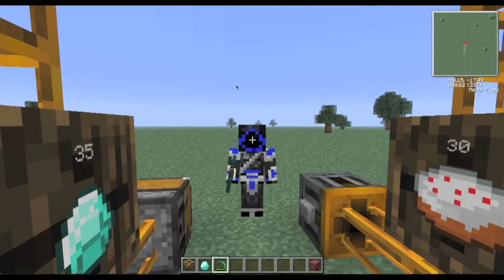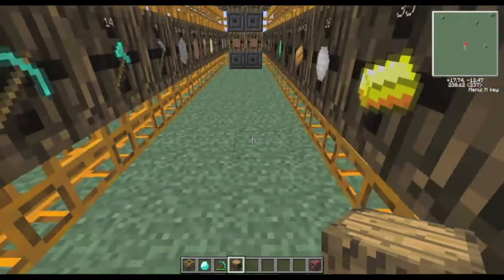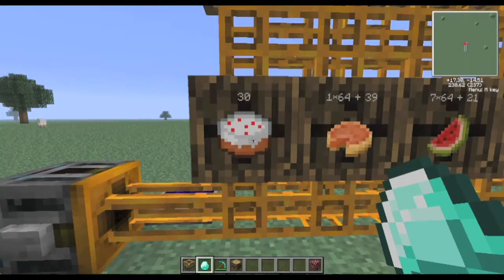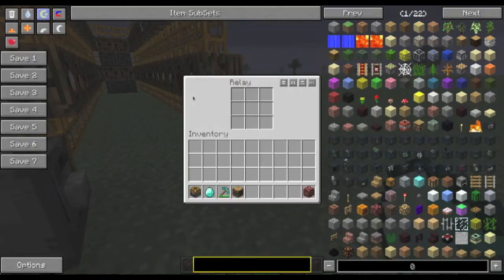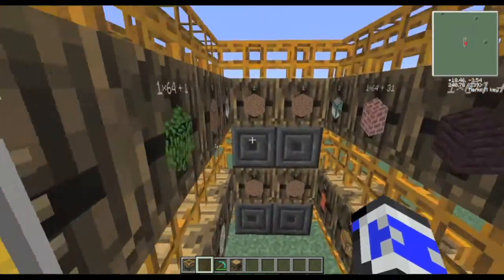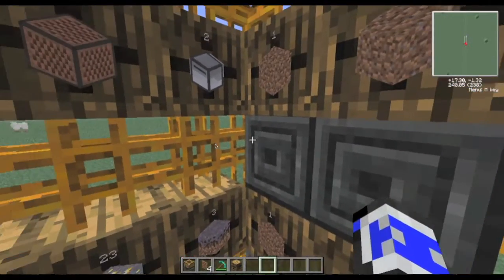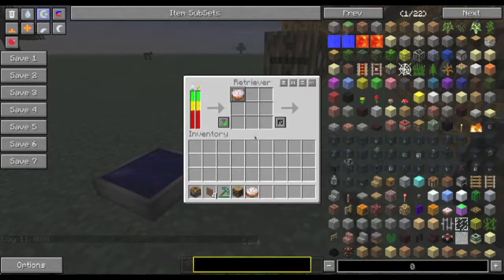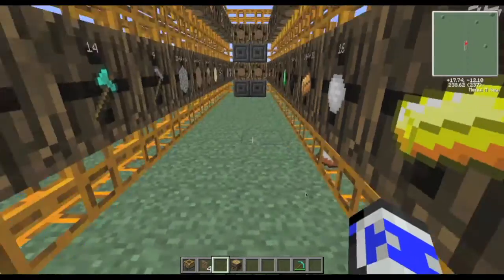[Tekkit Lite] Self-Sorting Storage System (With Automated Sorting and Automated Retrieval of Items)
This one's for people like me, who spend hours making sure everything is neat and organized.

This storage wing can take your things and sort it into the barrels, and it can summon items out of the wing. In effect, you don't have to go anywhere beyond where your relay and retriever are.

Advice: Where you have set up your relay and retriever, also add a few chests with one of everything in your storage wing. This will make calling a lot easier.